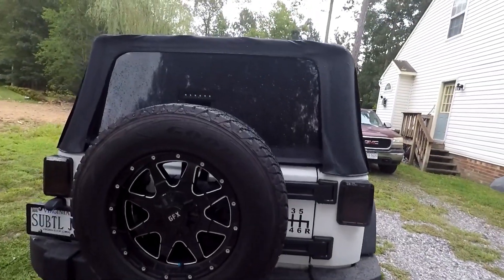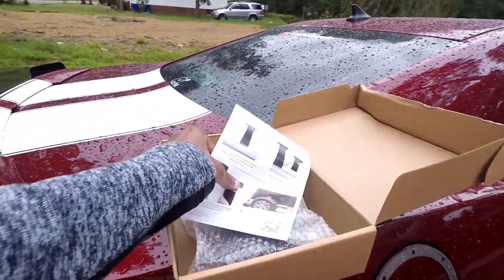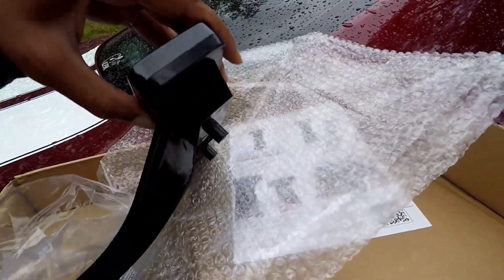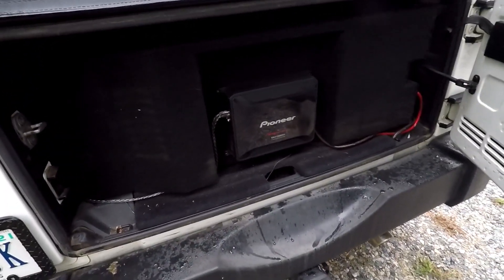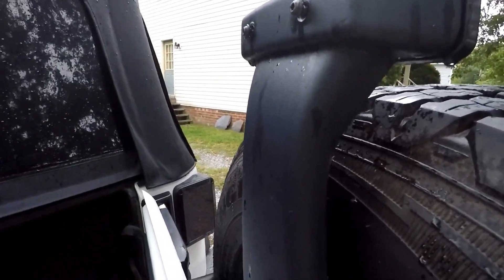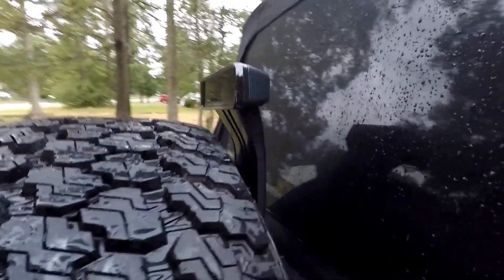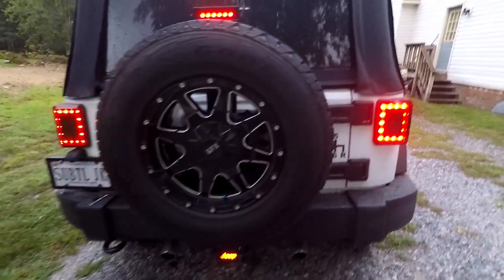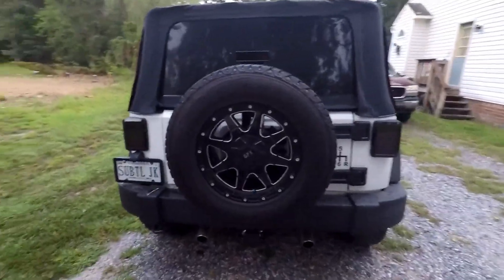Didn't Expect This Problem For My Jeep Brake Lights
I really wish I knew when and how this happened, but regardless, I'm glad it was an easy fix. Let me know if you've had something similar happen to some aftermarket taillights that you've purchased.